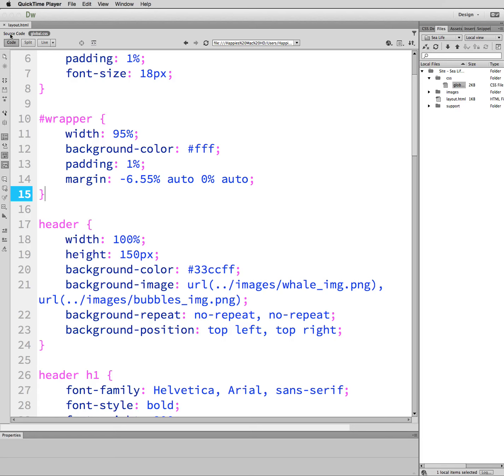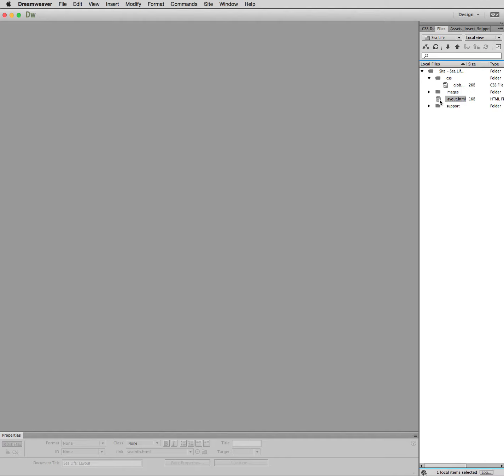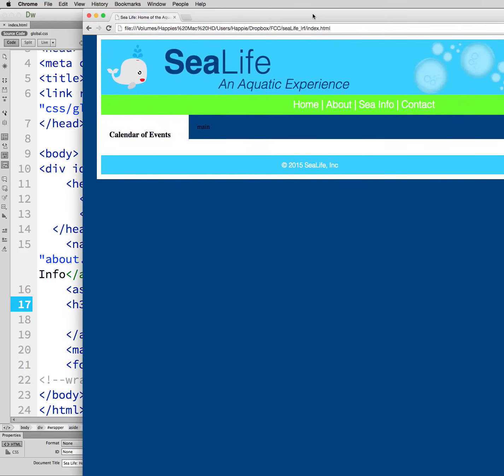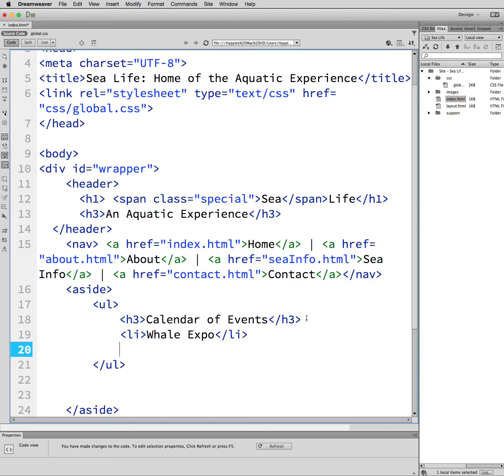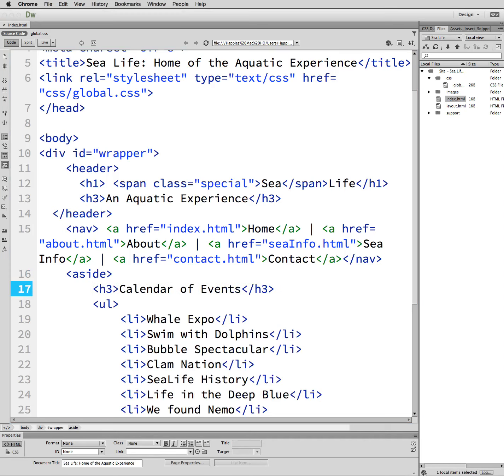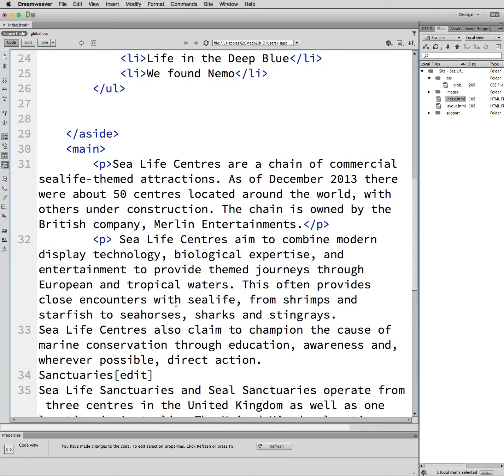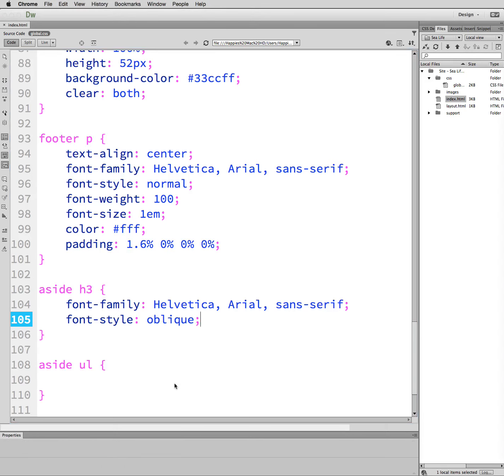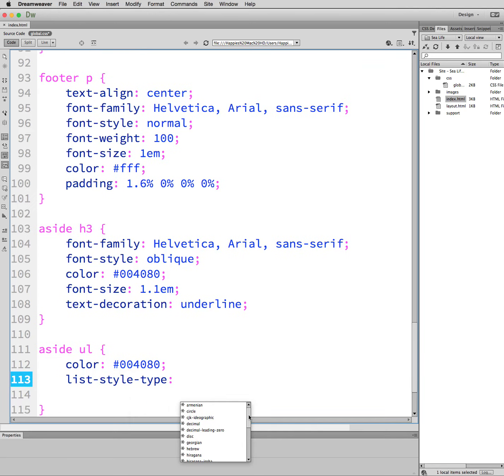10 CSS Style Part 4 - SeaLife Video 10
This is the tenth installment of the SeaLife video series. This video is the fourth part of adding the CSS styles to your webpage.